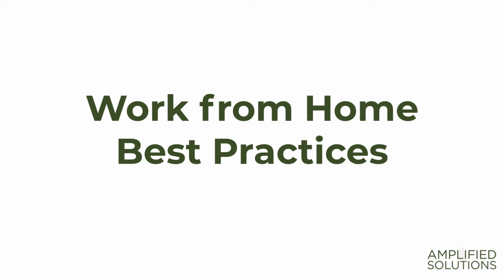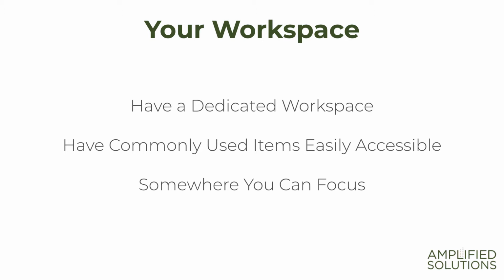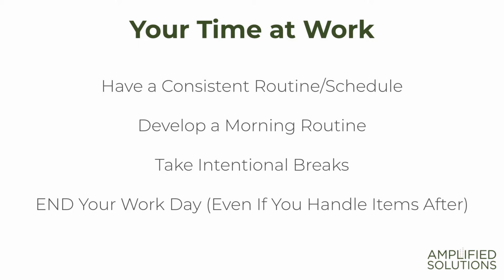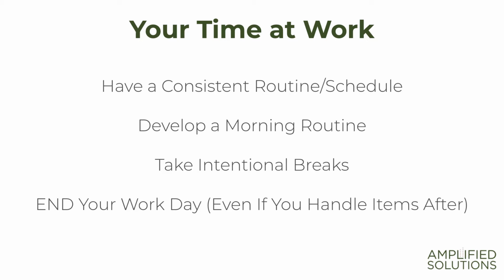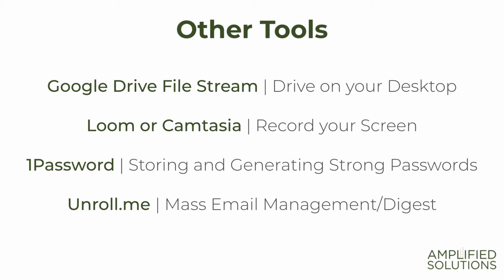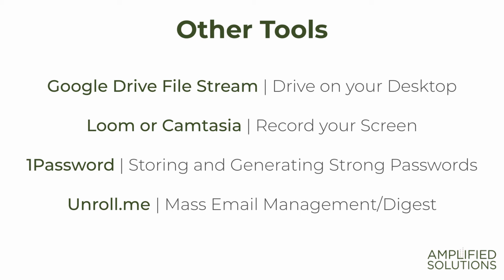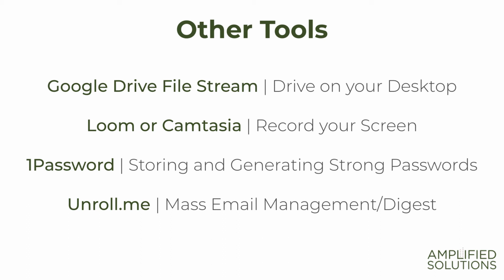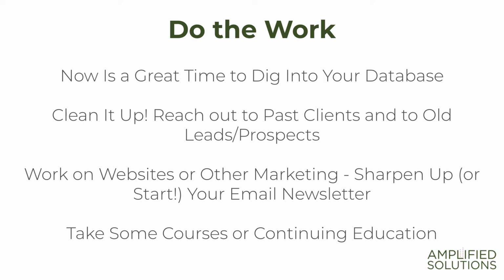Work From Home Best Practices for Real Estate Agents and Brokers